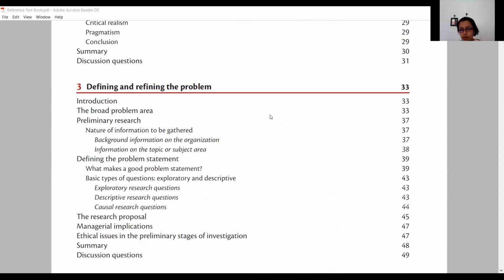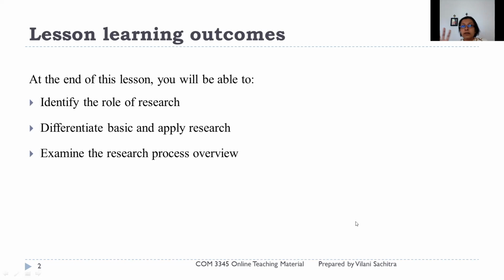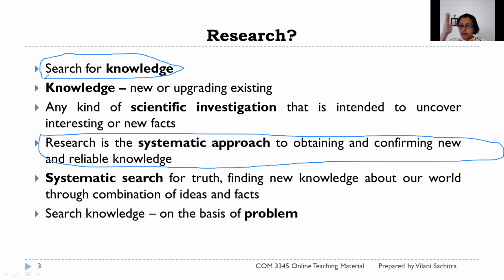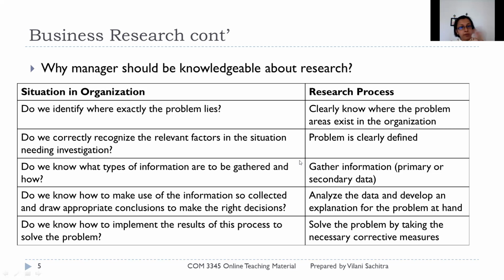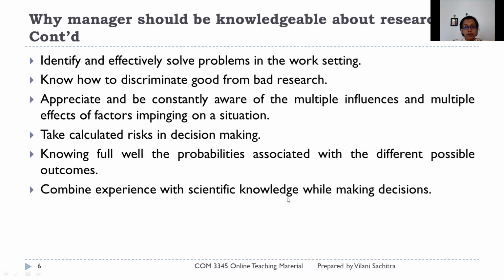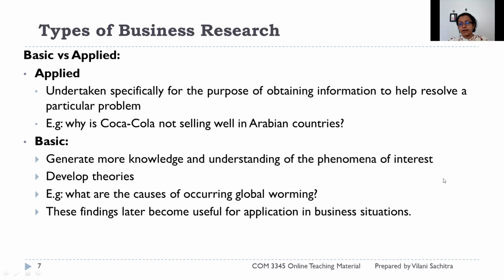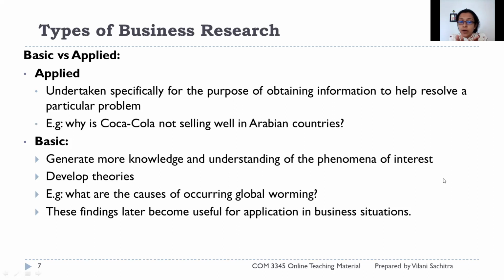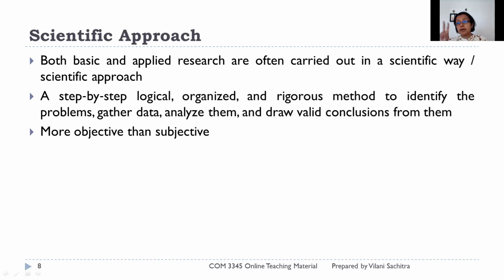Session 1 Part I 26 10 2021